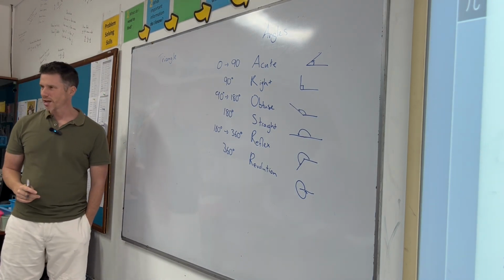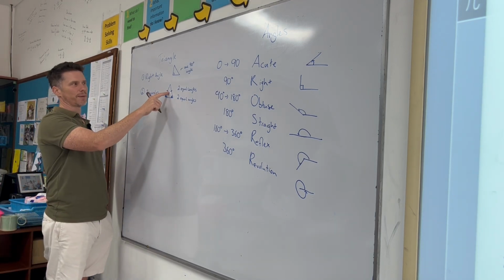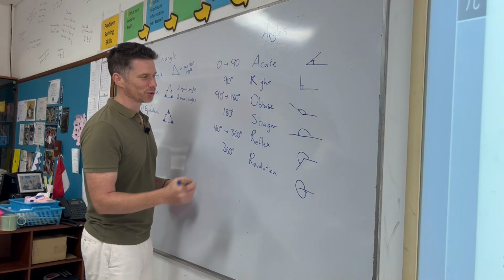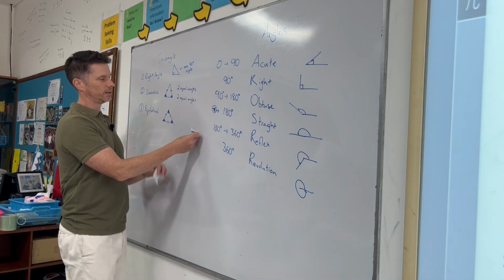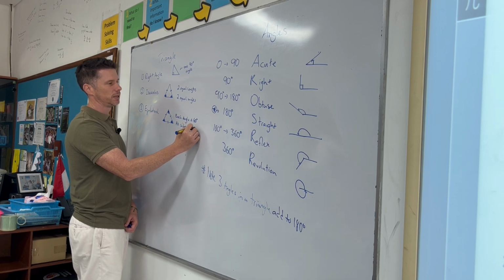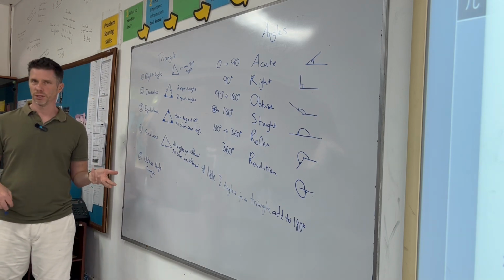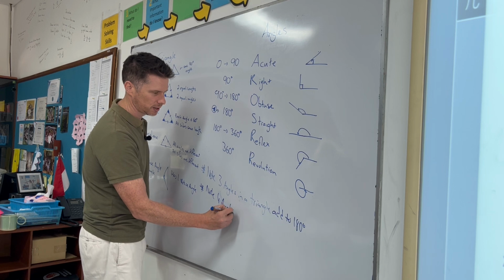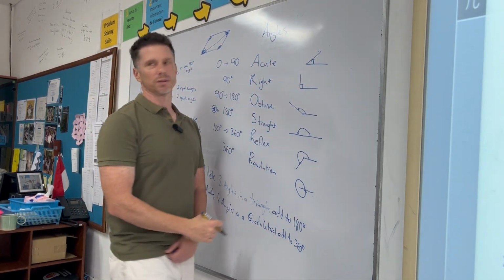Angles and Triangles Lesson Year 7